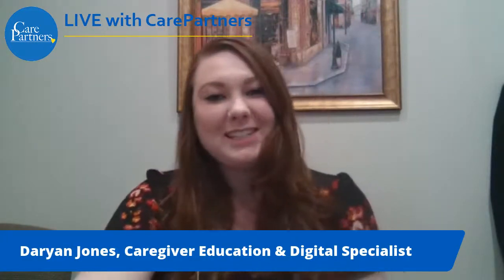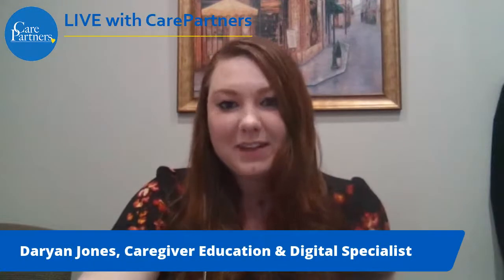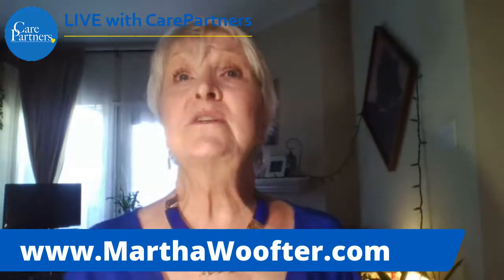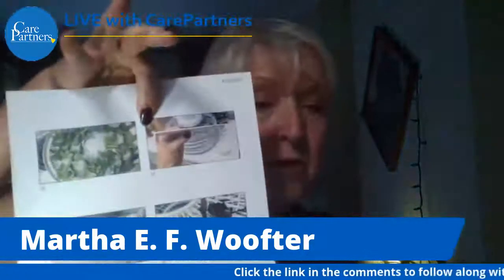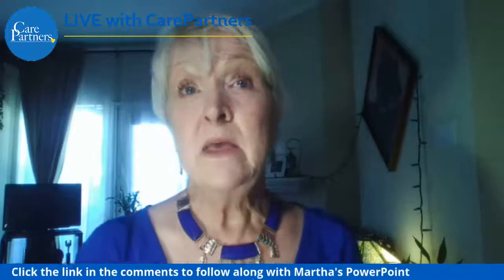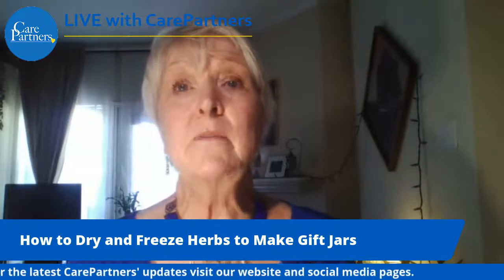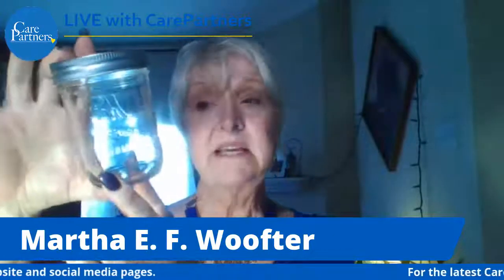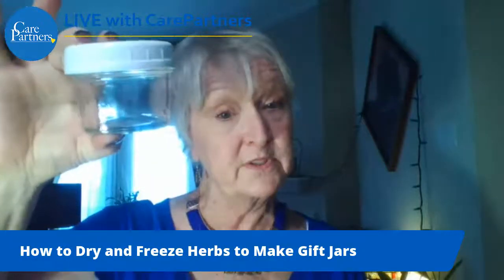Drying Herbs and Making Gift Jars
Martha Woofter, MA, CMC, will be demonstrating how to try herbs and make gift jars It's a fun activity to do at-home during the COVID-19 crisis.

Martha is a lifelong artist, Certified Care Manager, author, speaker, master gardener and landscape designer. Her work as a Care Manager is arts-based, exploring the performing arts, painting, music and literature to determine specifically what tiggers cognition and joy in each person.